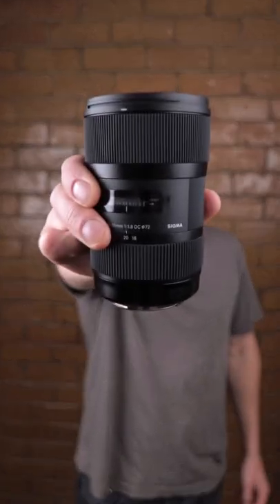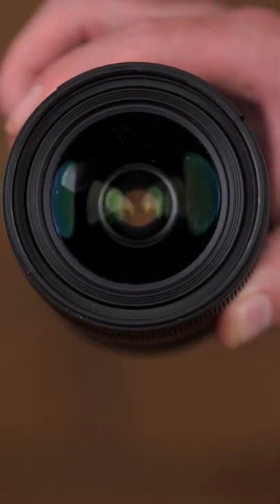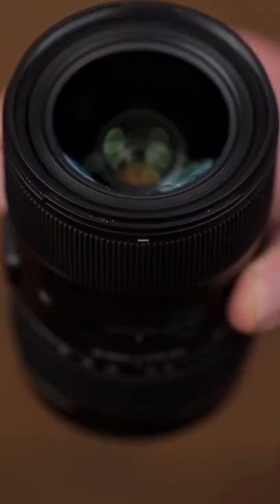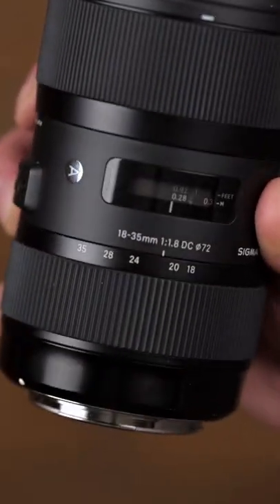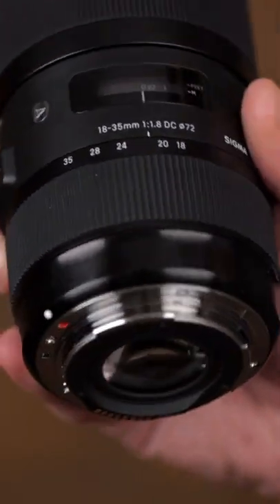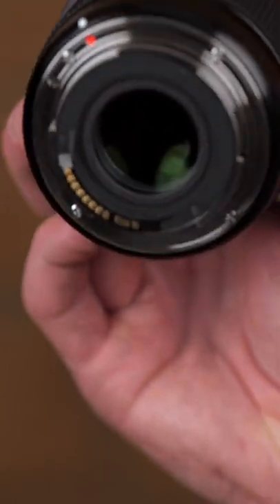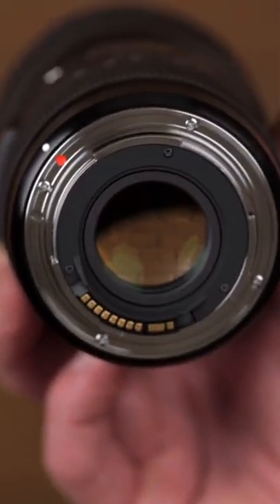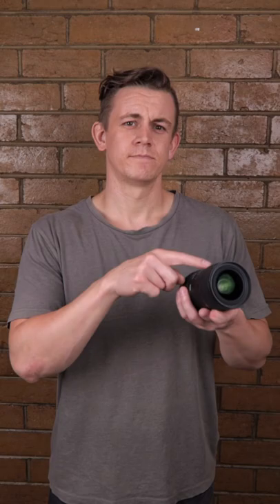The Infamous Sigma 18-35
This Sigma lens is 9 years old but still holds up today. It's one of the most popular crop sensor lenses that many filmmakers and content creators still use everyday.